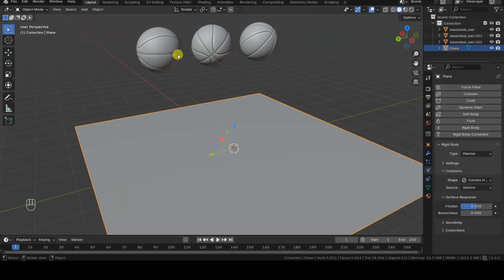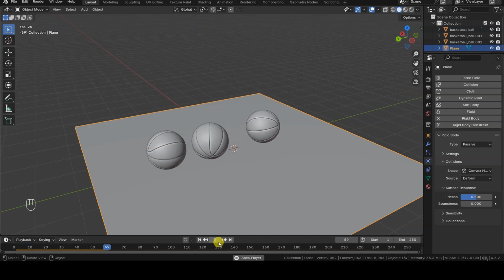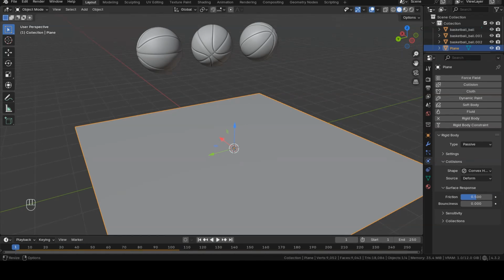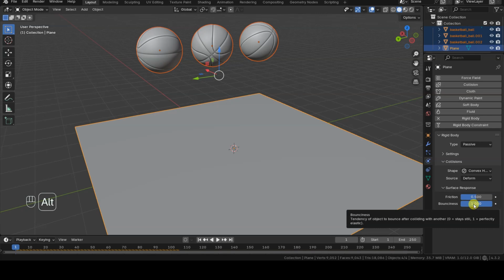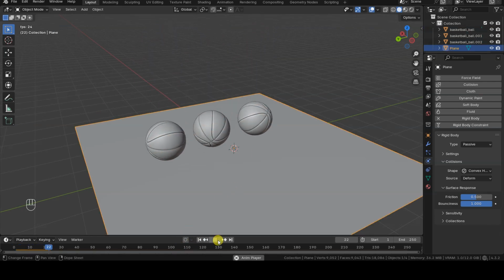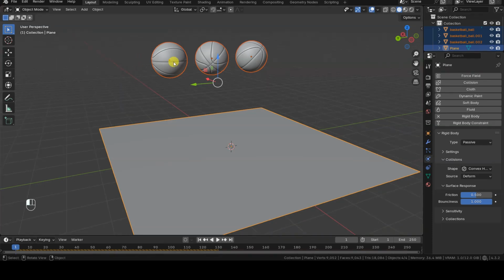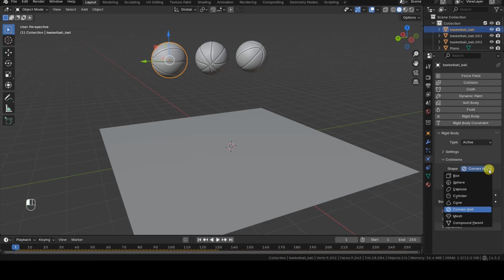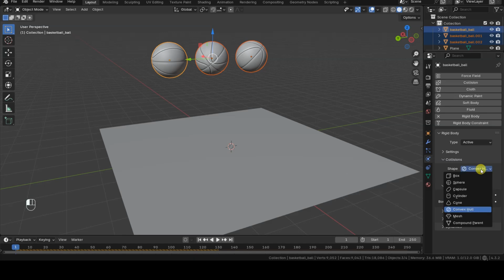How to Modify Multiple Object Parameters with ALT + Left Click in Blender 4.3 | Quick-tip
Hello everyone!
Here’s a super useful shortcut to modify multiple object parameters in Blender all at once.

The key is to press the ALT key before clicking on the parameter you want to modify for all selected objects.